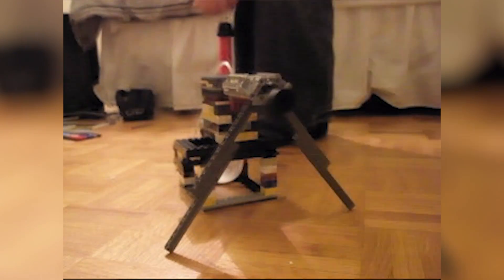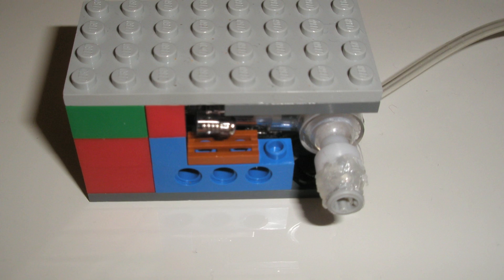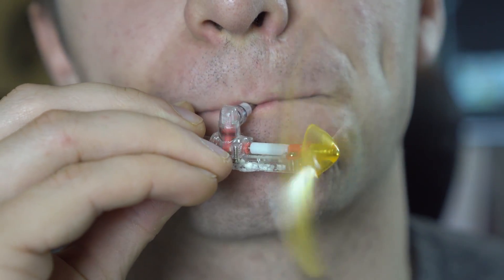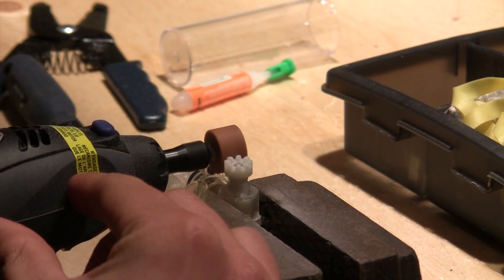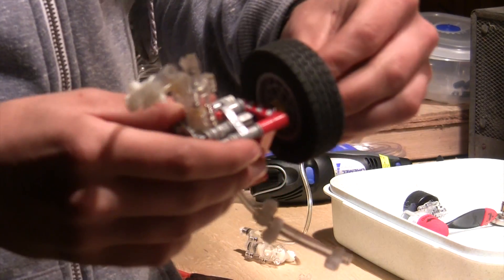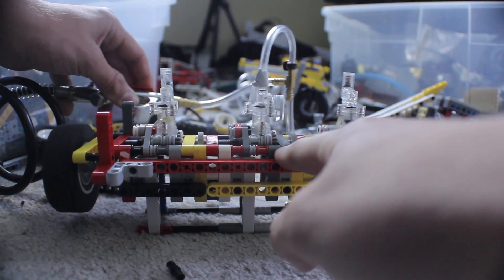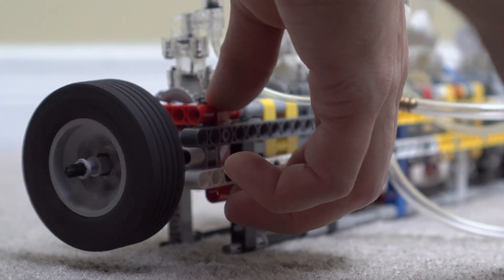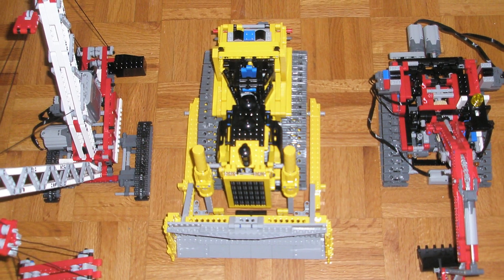Pneumatic Motor Design & Testing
A compilation of various designs for LEGO - air hogs hybrid motors I've made over the years put into a single video.